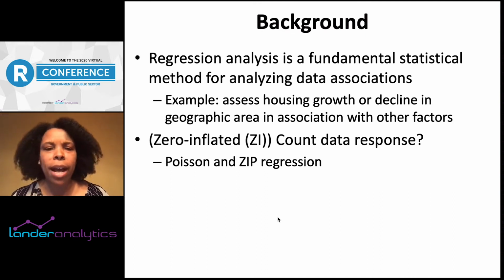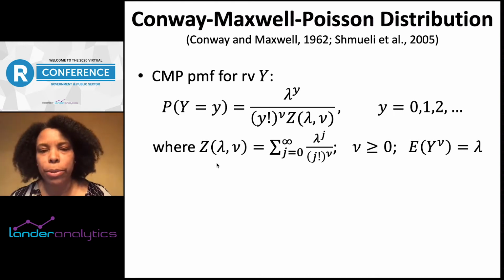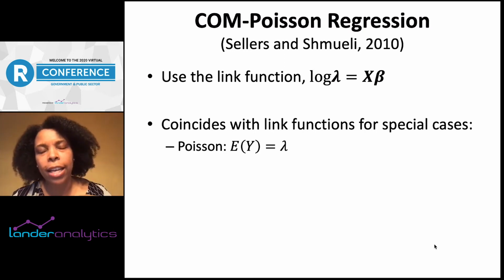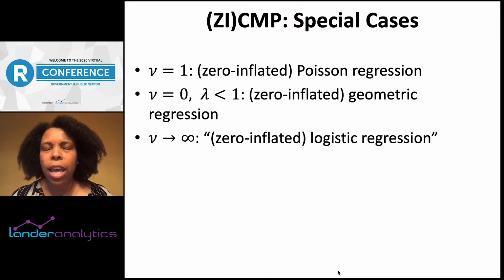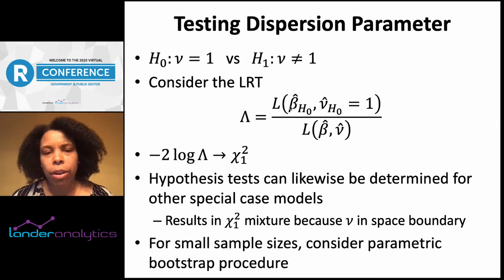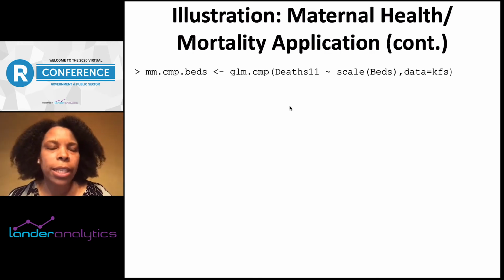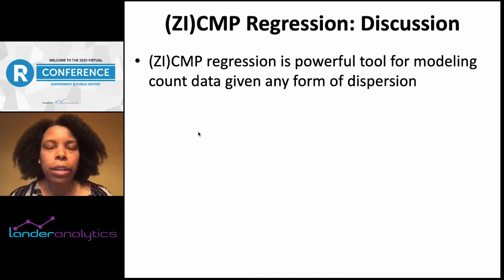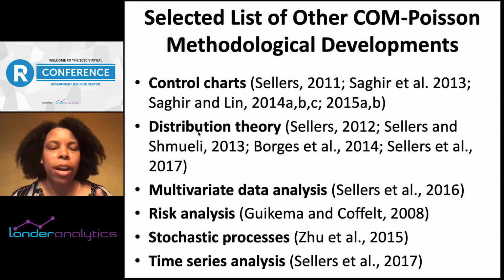Kimberly Sellers - Analyzing Count Data Expressing Data Dispersion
Analyzing Count Data Expressing Data Dispersion by Kimberly Sellers. Visit rstats.ai/gov/ to learn more.

Abstract:
It is natural to consider a Poisson model to analyze count data, however such approaches maintain a constraining underlying equi-dispersion assumption (i.e. that the (conditional, when applicable) mean and variance equal); this assumption can lead to spurious results and inferences. Instead, much work has been conducted developing flexible alternative methods stemming from the Conway-Maxwell-Poisson (CMP) distribution -- a two parameter distribution for count data that contains the Poisson model (among others) as a special case. To illustrate the impact of such contributions, this talk focuses on CMP regression models and related R packages available to perform such analyses.

Bio:
Kimberly F. Sellers, Ph.D. is a Professor of Mathematics and Statistics, specializing in Statistics at Georgetown University in Washington, DC; and a Principal Researcher with the Center for Statistical Research and Methodology Division of the U.S. Census Bureau. Her research areas of interest and expertise are in generalized statistical methods involving count data that contain data dispersion; and in image analysis techniques, particularly low-level analyses including preprocessing, normalization, feature detection, and alignment. She is a frequently requested speaker (both nationally and internationally) for her research and/or service activities regarding increasing diversity in the STEM (Science, Technology, Engineering, Math) fields, particularly in Statistics, with regard to race/ethnicity and/or gender.

Presented at the inaugural Government & Public Sector R Conference | New York (December 4, 2020)